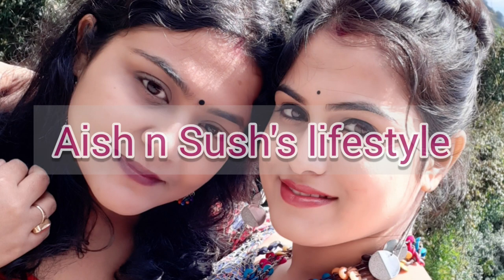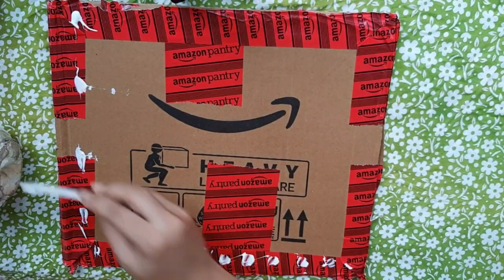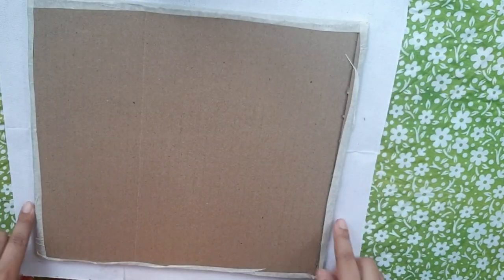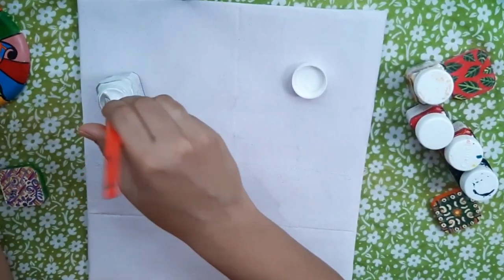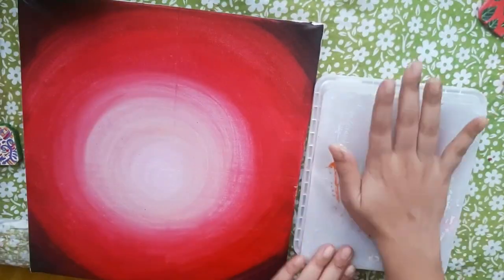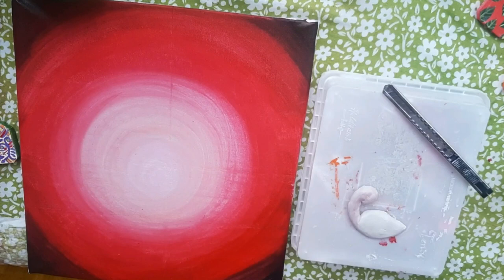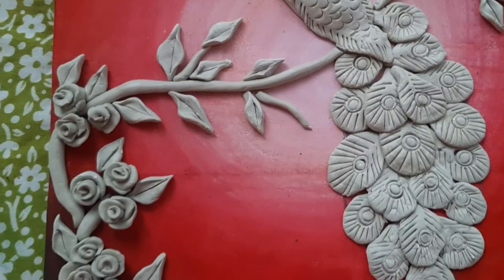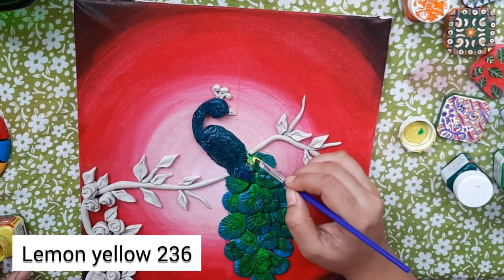3d peacock painting | Handmade canvas | Clay painting on canvas | painting for wall decor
3d peacock painting | Handmade canvas | Clay painting on canvas | painting for wall decor |

Hello friends.
We are Susmita and Aishwarya.
We post here our lifestyle vlogs, home makeover videos, cooking videos, recitation, diys, makeup tutorial and styling tips.

In this video I have done 3d peacock painting. I have also shared the procedure of how to make handmade canvas at home . You can decorate your wall using this diy wall decor in very inexpensive way. I created this  artwork using clay on canvas. I have also shared how to do proper background blending.

Follow us-

Musician: @iksonmusic